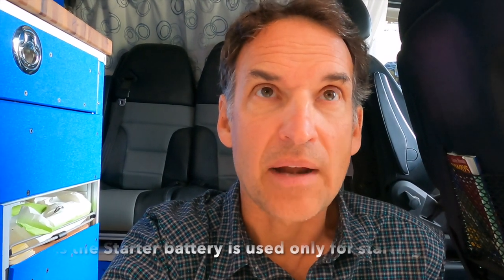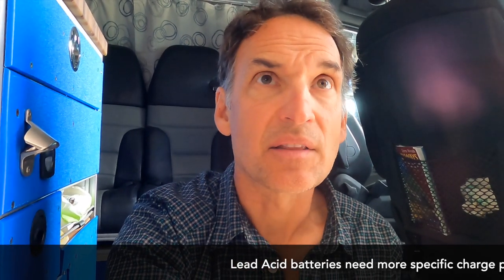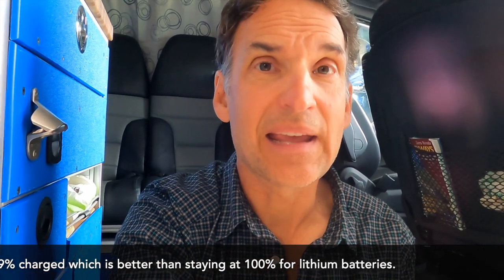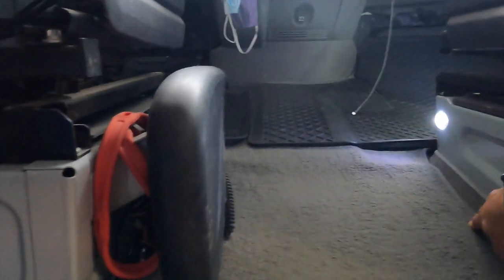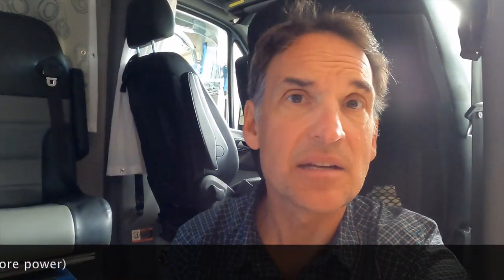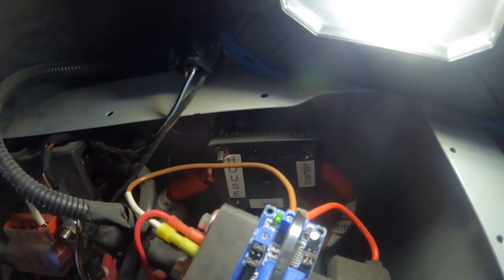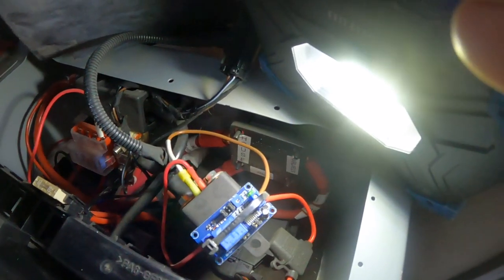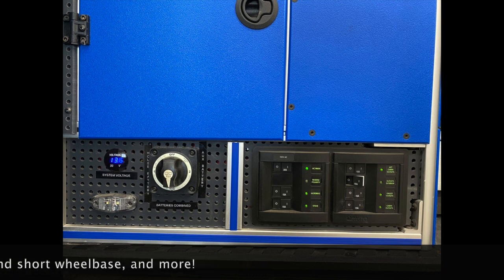Underseat Sprinter electronics & three battery connection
Connecting house batteries to the factory van electronics and making use of the factory Auxiliary battery and system, as well as interconnecting and disconnecting or isolating and charging three battery systems in one overloading, off-roading, camper van.